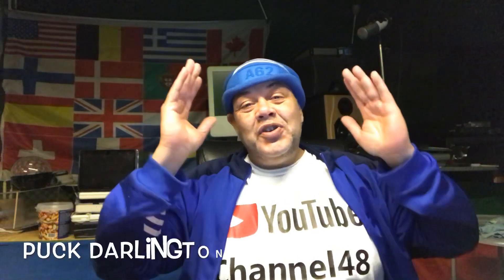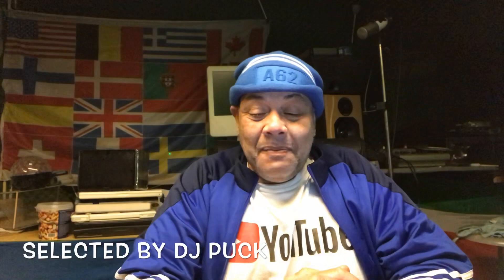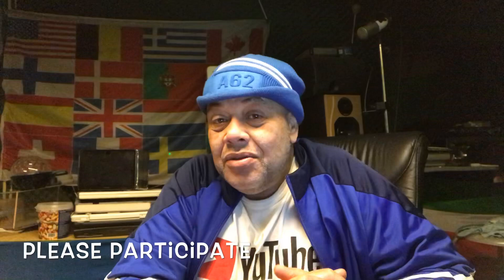Download HOT Radio List for Linux Windows & Mac Rhythmbox Winamp & iTunes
This list is powered by Shoutcast -
Dev please add this list your Distro's
Players and Apps .

Selected by Puck 2019

Unpack and dump in to player
Over 40 stations from all kinds News Reggae Trance Jazz Reggaeton Rock Rap Hip Hop Soul Hindi Indonesia Tamil Europe Suriname Apintie and more ..

Please help to expand this list and get your country represented aswel .

Good luck 💕🎶